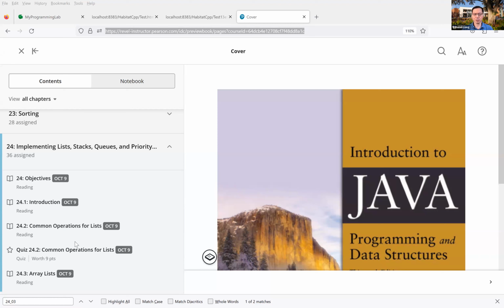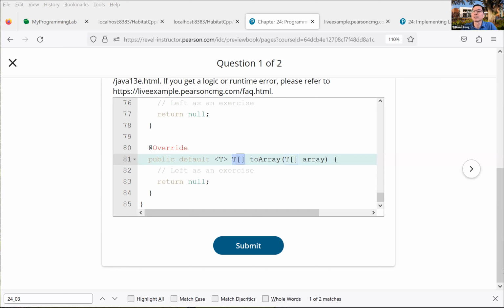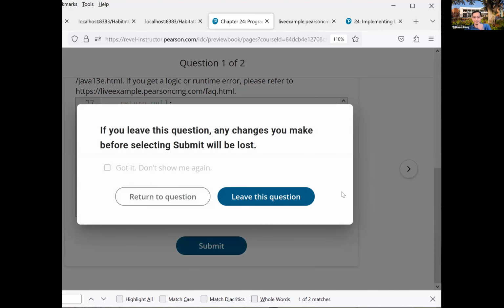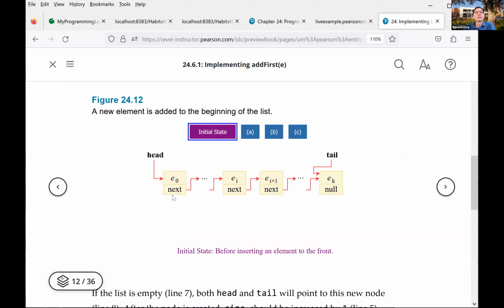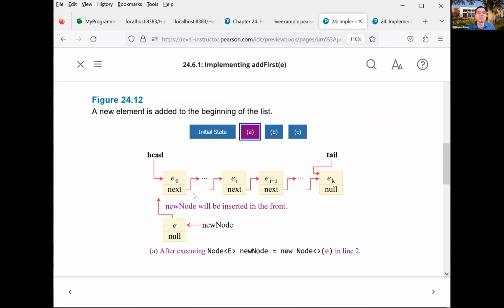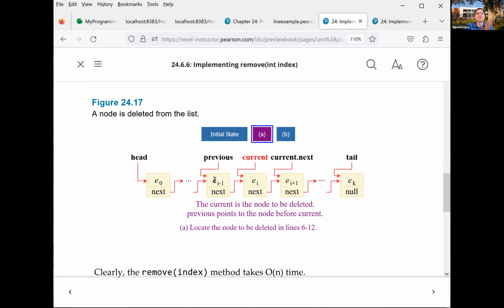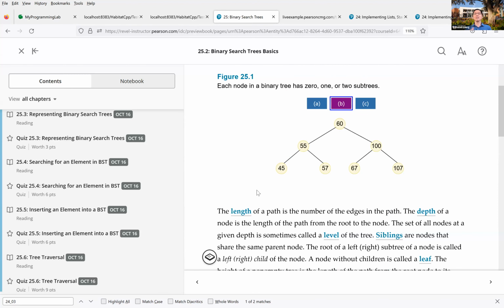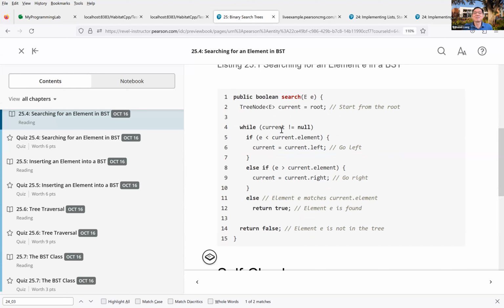CSCI 3230 10 4 2023 Chapter 25